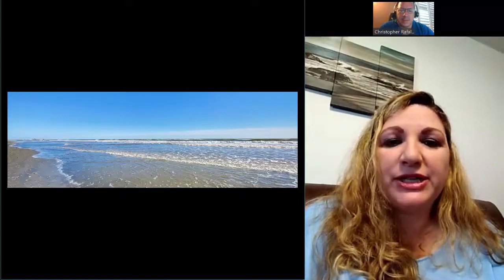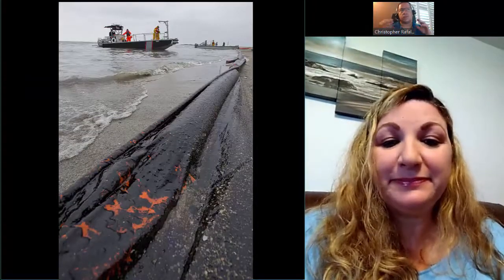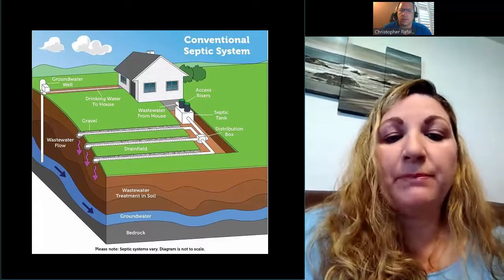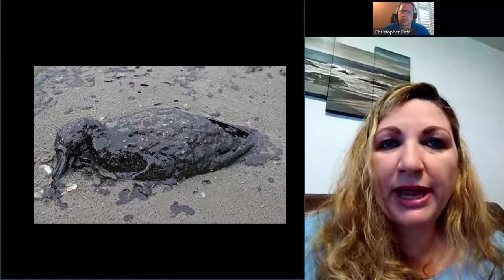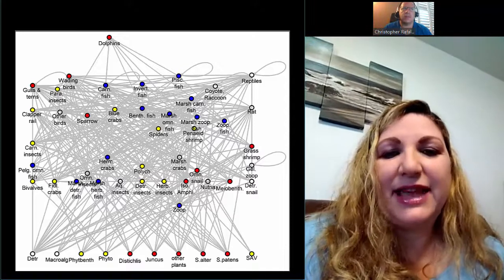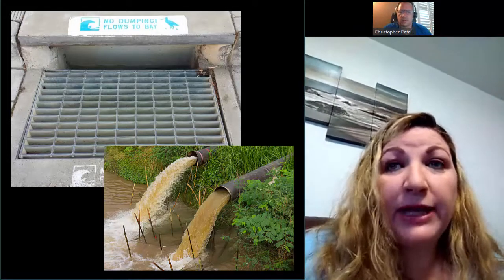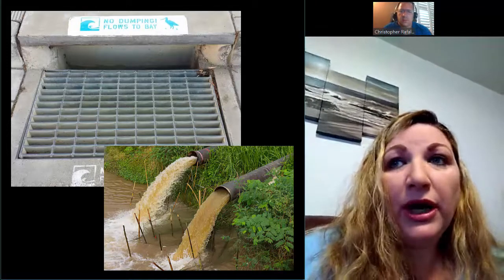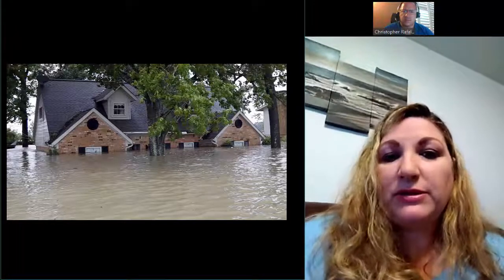Interview with a Coastal Biologist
Interview with a Coastal Biologist to learn more about what she does.